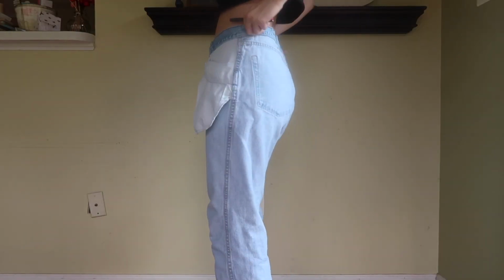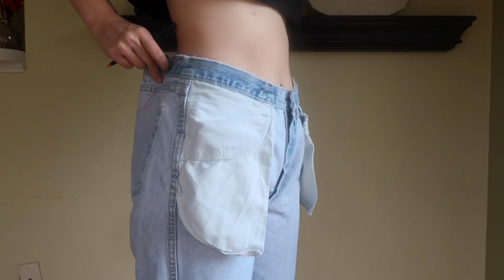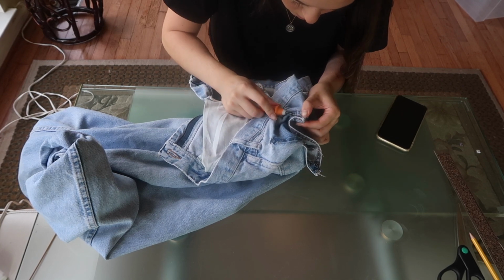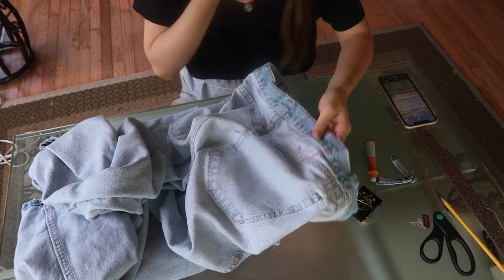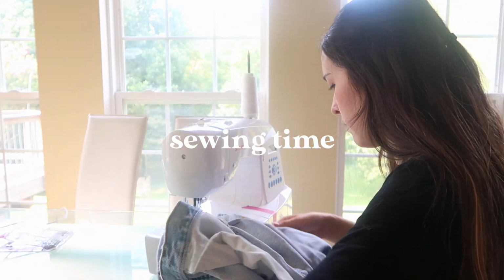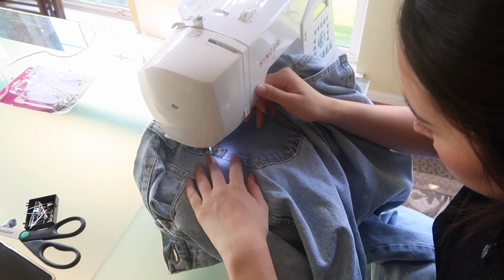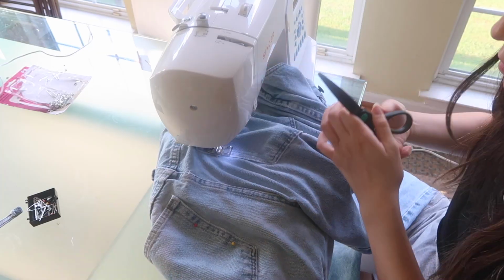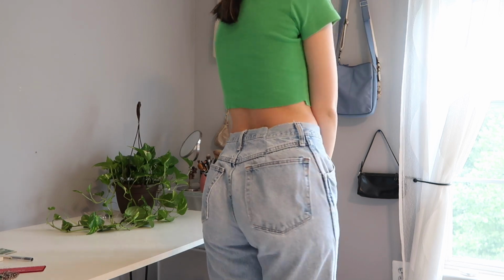DIY tutorial // altering the waist of thrifted jeans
Hey ya'll, I hope you're doing well. This is a pretty short video that shows how I alter the waistband of pretty much all my thrifted jeans. It is pretty simple so I hope this helps you get that perfect fitted pair of pants :))